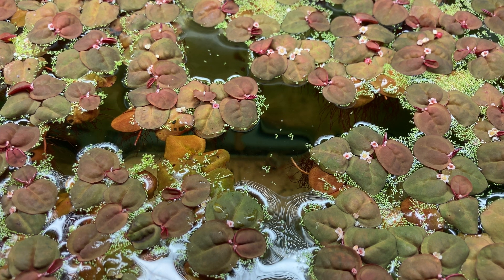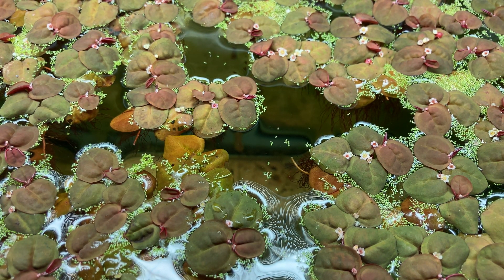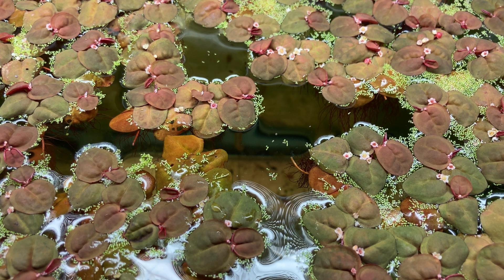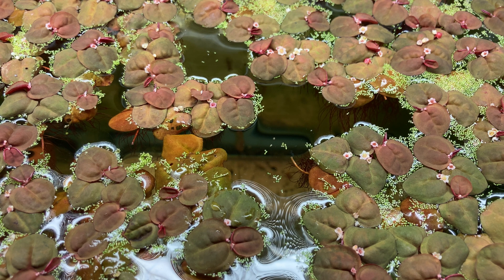Wolffia ‘Watermeal’ #1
Watermeal is an excellent fish food. It contains the protein equal to a bean.